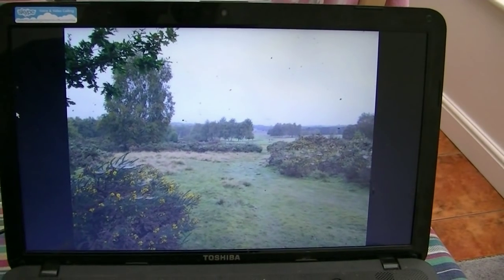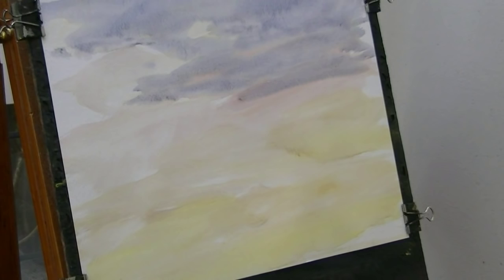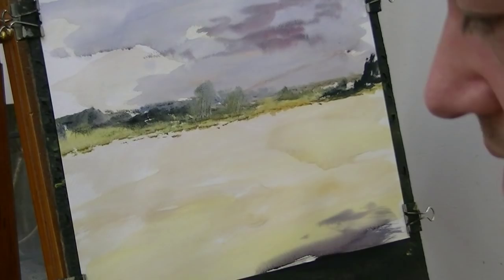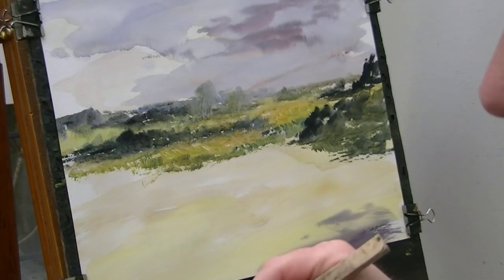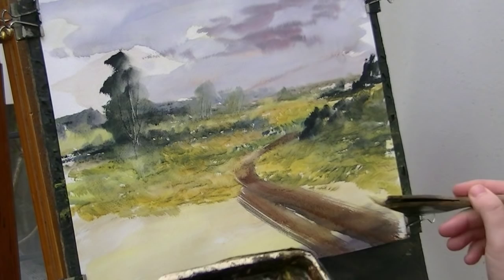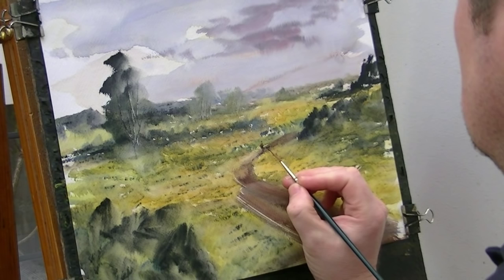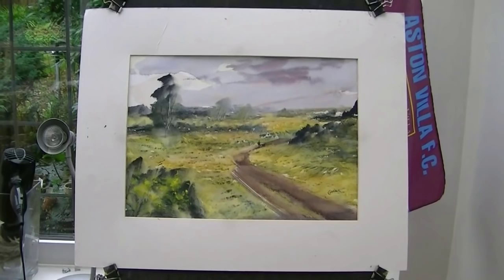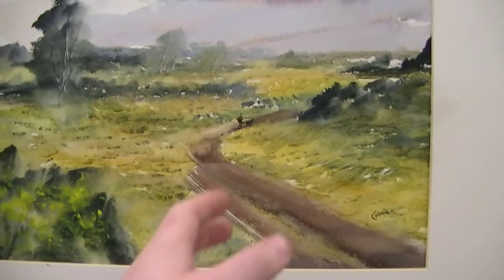Watercolour Painting from Photographs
I've used a photograph I took recently in Sutton Park as reference for this watercolour landscape painting lesson.

1. and enter my world of watercolour where you’ll see exclusive videos, articles, reference photos and much more! Get 2 months FREE with annual membership! Put simply, Patreon is my main source of income and it’s only with the support of my patrons that I can continue to find the time and resources to make these videos.

2. READ MY BOOKS ➤

4. DONATE ➤ Your donation keeps my YouTube channel sustainable and funds future watercolour painting tutorials for all budding artists.

6. PODCAST ➤ Listen to my podcast ‘My Watercolour Diary’ where I answer your questions

7. MATERIALS ➤ These are the paints, paper and brush I use for painting watercolours:

8. SOCIAL MEDIA ➤ Let’s connect!